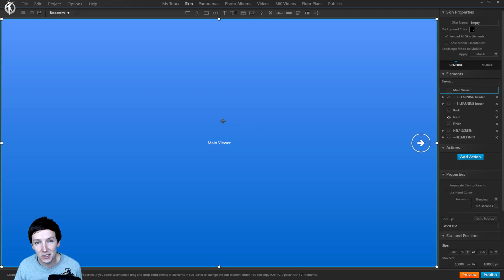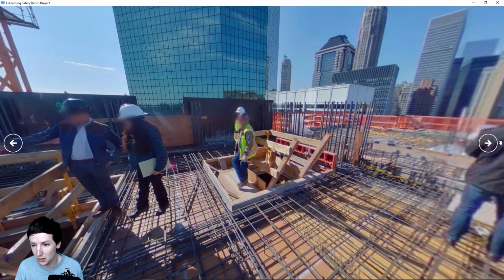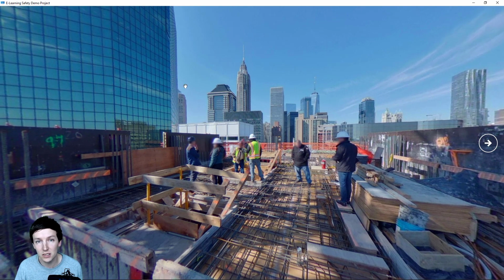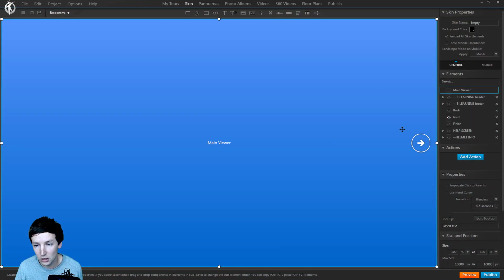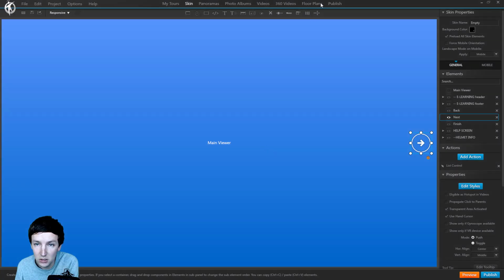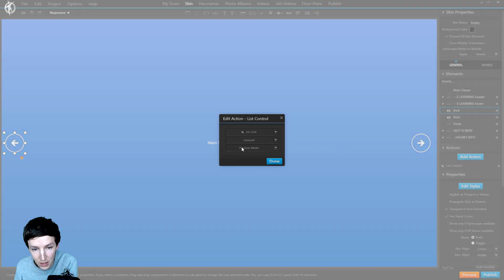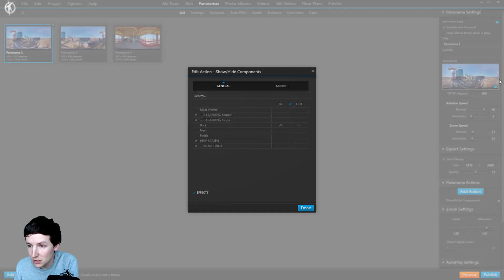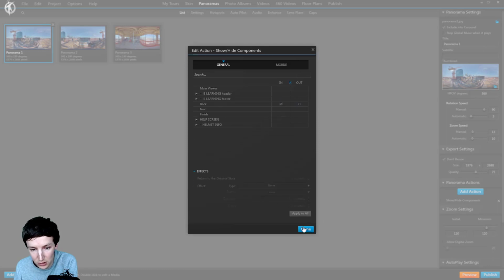Linear navigation in 3DVista